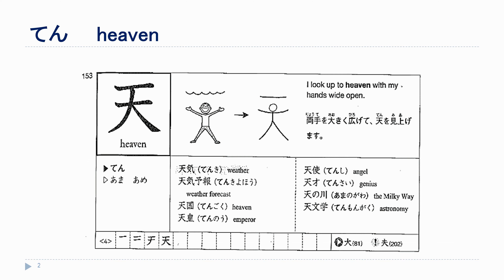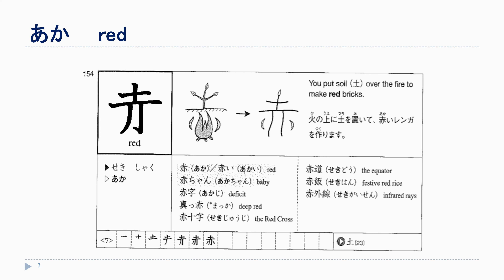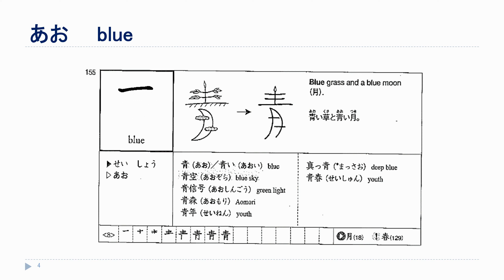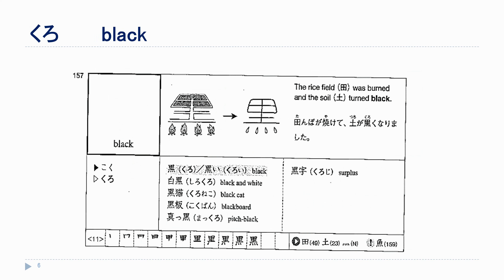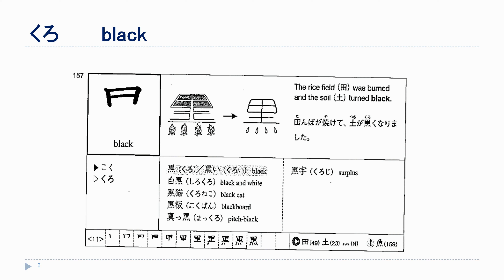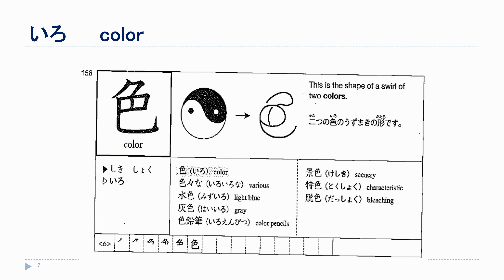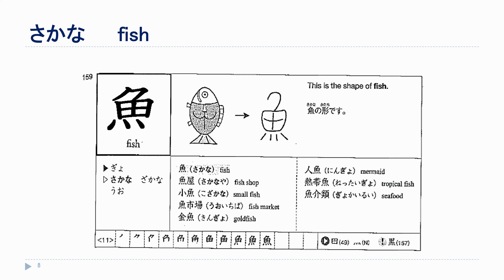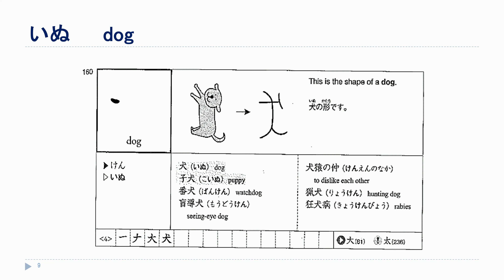Week 2 Participation-1: 天、赤、青、白、黒、色、魚、犬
This video introduces 8 kanji from JAPN 2040 chapter 13.